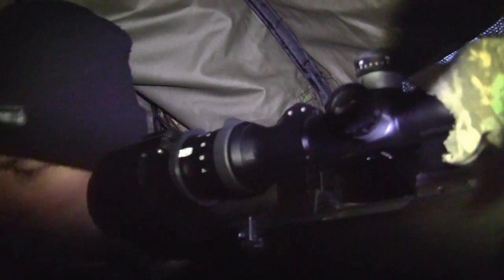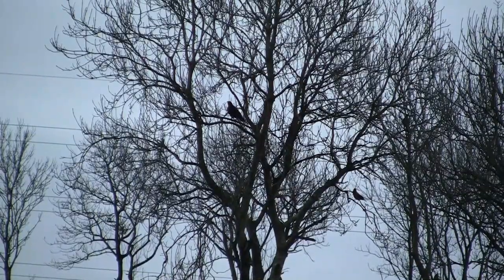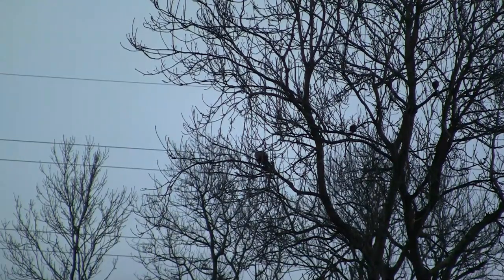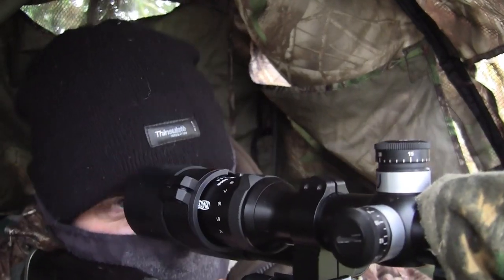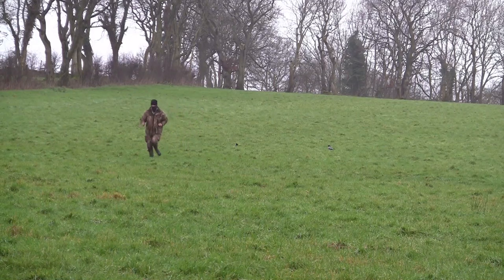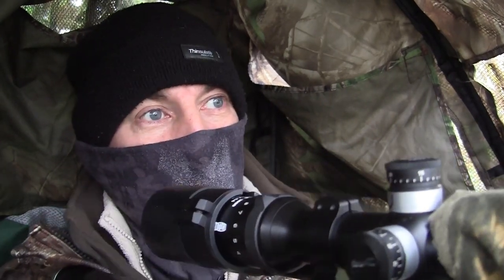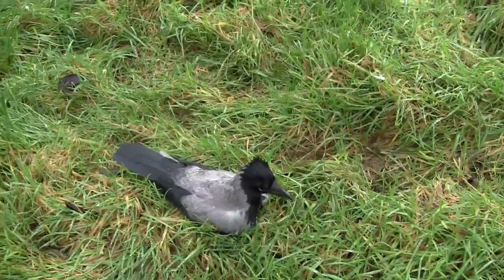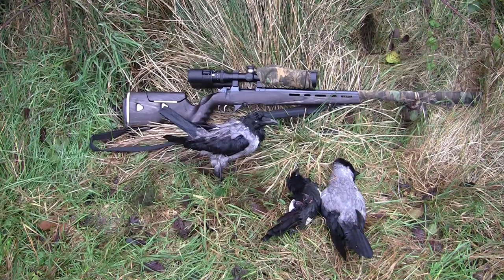Nitro HV 17 Hornet On Crows And I'm Foundered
I am controlling hooded crows on a hill farm to help protect sheep and lambs during lambing time in the spring. Hooded crows will pray on young lambs or even fully grown sheep who can get stuck on their backs when heavily pregnant unable to protect themselves. The crows will generally go for the soft tissue areas like the eyes tongue and anus and i have seen the damage they can do myself, this wont kill the sheep right away but will leave it weak and injured with a long suffering death unless found by the farmer.
 Magpies and crows will also take any eggs or fledglings of ground nesting birds that they find.
Crow, Jackdaw, Magpie, Pigeon (Wood), Pigeon (Feral), Rook, Sparrow (House), Starling.

Rifle CZ 527 Varmint .17 Hornet
Scope Meopta 4-16x44 Tactical
Ammo .17 Hornet with 20gr Vmax hand loads
Bush Wear The Bush chair hide